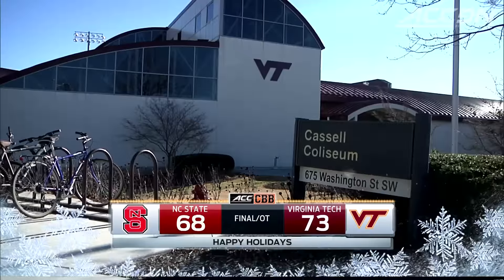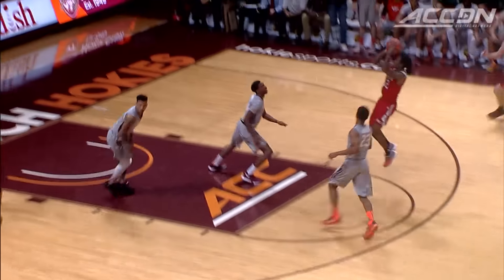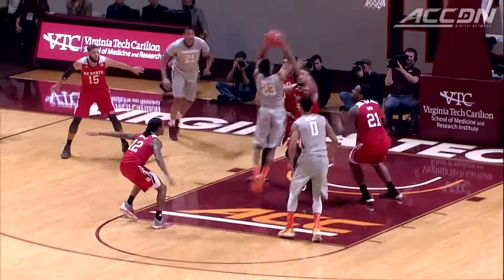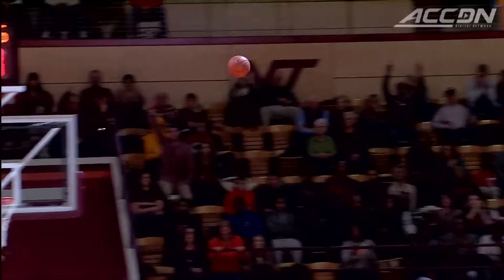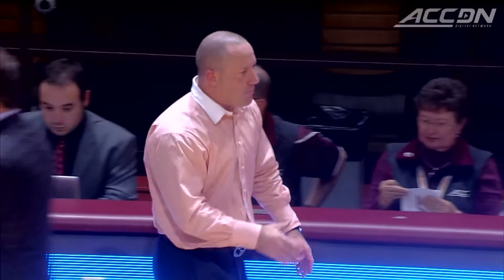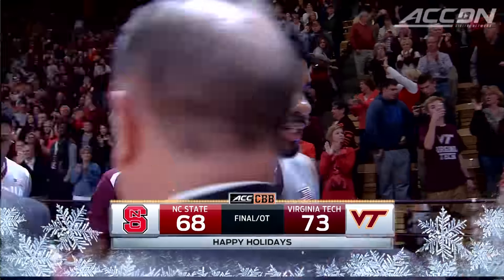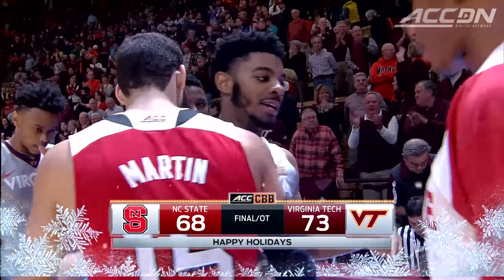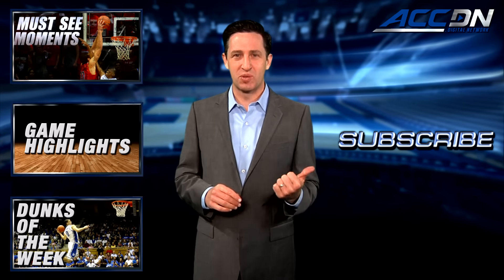NC State vs. Virginia Tech Basketball Highlights (2015-16)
NC State vs. Virginia Tech: The Hokies used 23 point efforts from both Seth Allen and Jalen Hudson to seal a comeback win in overtime, 73-68 over NC State.  Cat Barber scored 21 points for the Wolfpack who led 34-24 at halftime before being outscored by 15 in the second half and overtime.